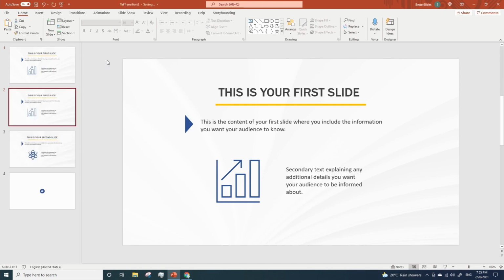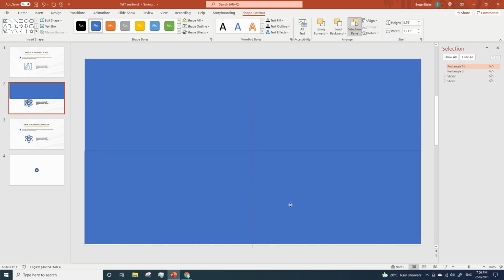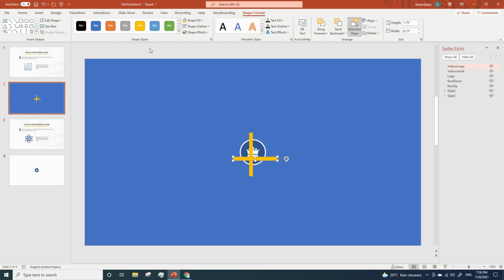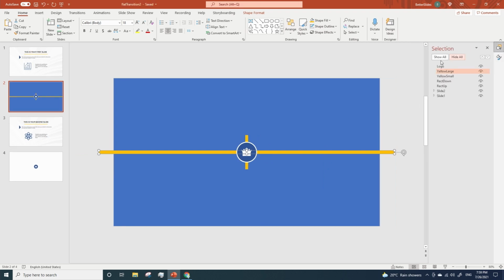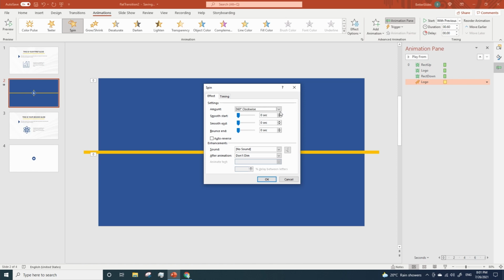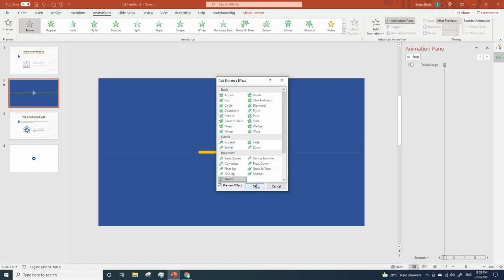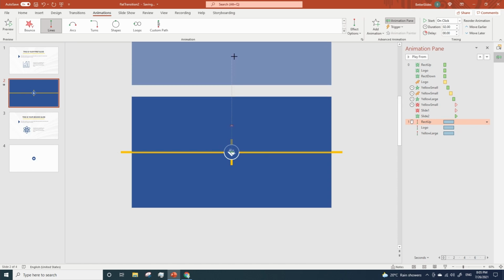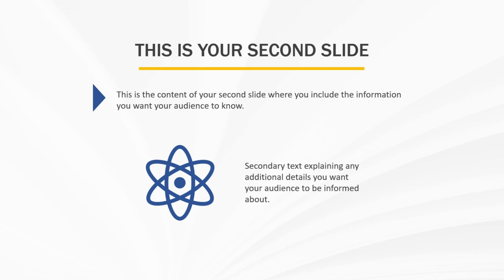🔥 Create a FLAT TRANSITION in PowerPoint with your logo on it | EASILY.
This is how you create a CUSTOM TRANSITION in PowerPoint, that can be used in all your presentations

This channel is all about PowerPoint. I create powerpoint tutorials aiming to help you improve your powerpoint presentation skills. I want to give you some interesting powerpoint presentation ideas that skyrocket your template design.

The custom powerpoint animations you will find on this channel are amazing yet elegant and easy to do. I love to share powerpoint animation tricks, transitions and effects that help you create better presentations.

If you want to learn how to create better powerpoint presentations, this is your place.